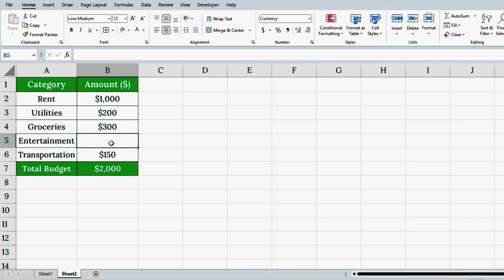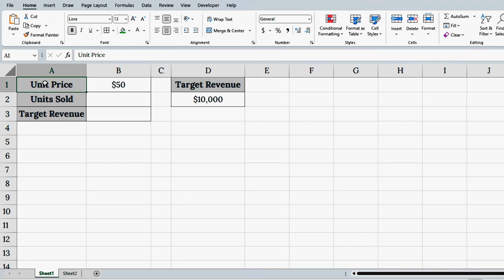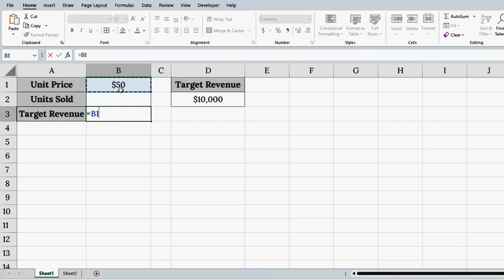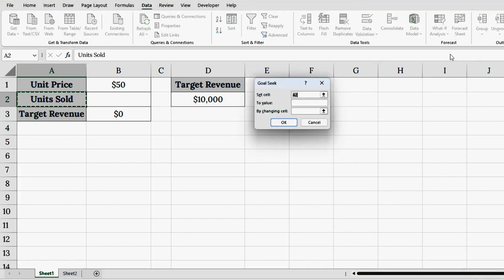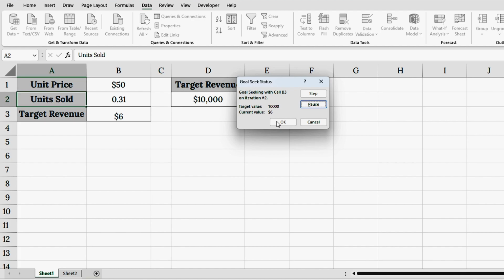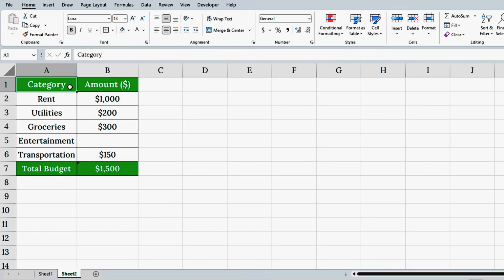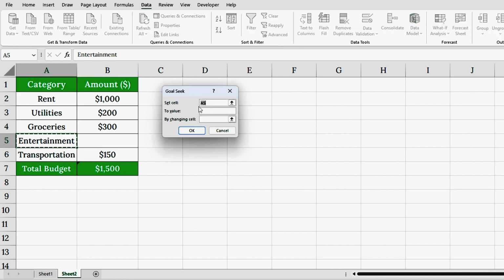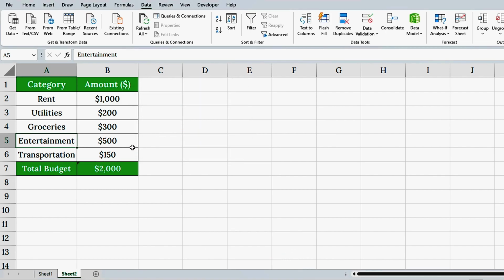How to Hit Any Target in Excel with Goal Seek (No Guesswork!)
🎯 Stop Guessing! Use Excel Goal Seek to Hit Your Targets Instantly | Easy Click Learning

Ever wondered how to quickly figure out what number you need to hit your goal in Excel—without trial and error? In this video, I’ll show you how to use Goal Seek in Excel, a powerful yet often-overlooked feature that can instantly calculate the exact input needed to reach your target output. 💡

Whether you're a sales manager trying to reach a revenue goal, or you're managing a monthly budget, Excel Goal Seek does the heavy lifting for you—no complex formulas required!

📊 In this Excel tutorial, you'll learn:
→What is Goal Seek and when to use it ✅
→How to calculate required units to hit a $10,000 sales target 🛒
→How to adjust your spending to stay within a $2,000 monthly budget 💵
→Step-by-step instructions on using the What-If Analysis tool in the Data tab 📈

🔧 Key Excel Skills Covered:
→Goal Seek function
→What-If Analysis in Excel
→Budget planning
→Sales forecasting
→Excel tips for beginners and intermediate users

✨ Why You Should Use Excel’s Goal Seek Tool:
Goal Seek is perfect for:
→Budgeting smarter
→Forecasting sales goals
→Reverse-calculating input values
→Quick what-if analysis in Excel

You don’t need to be an Excel pro to use this feature—it’s fast, simple, and can save you tons of time! ⏱️

👍 If this Excel Goal Seek tutorial helped you, please:
✔ Share with your Excel-loving friends